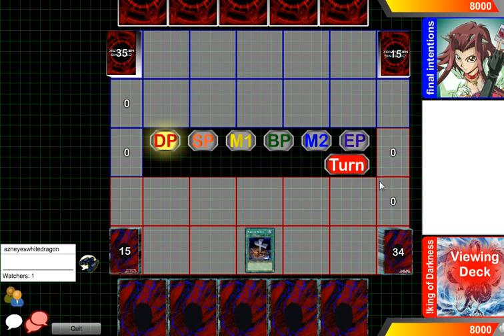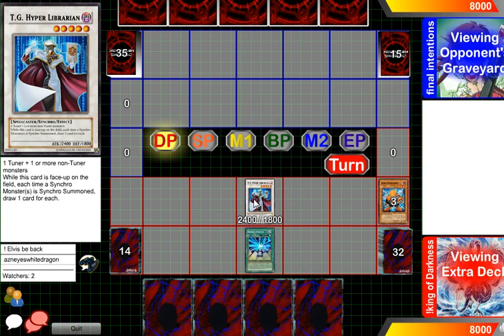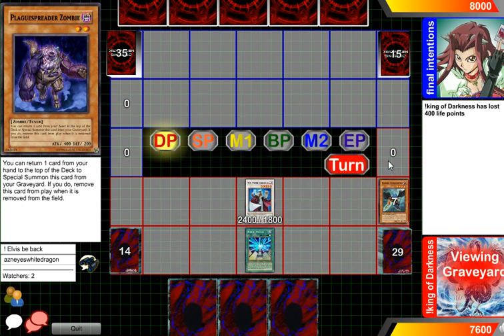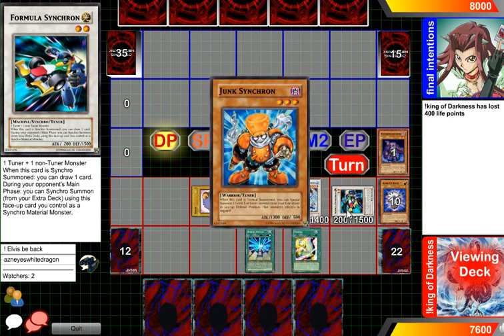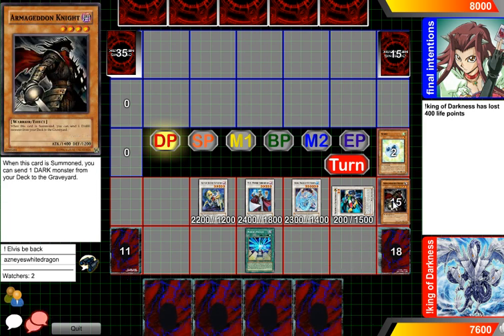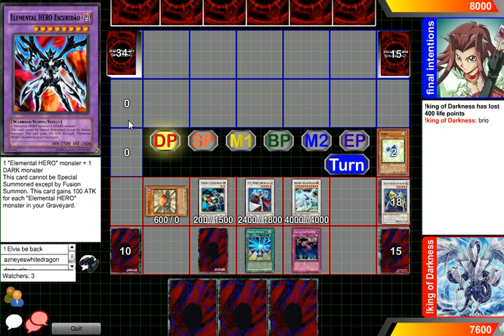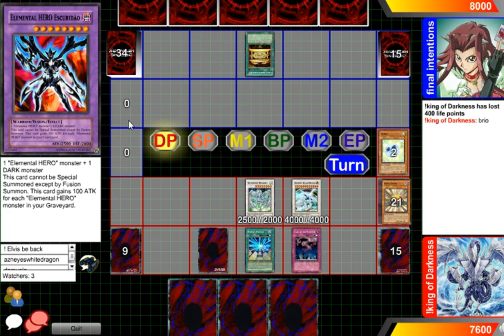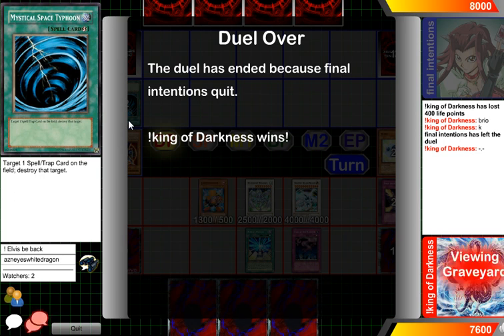SUPER CONSISTENT 1ST TURN QUASAR DRAGON DECK! Dual commentary